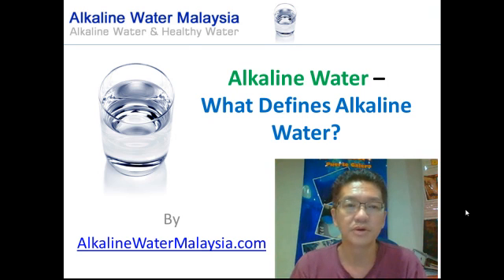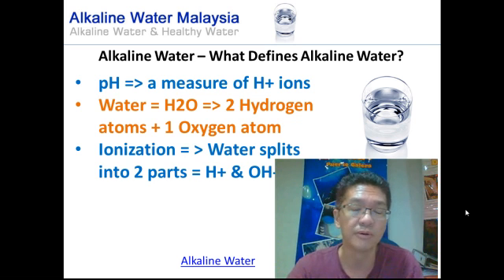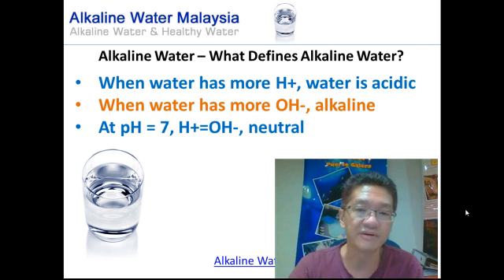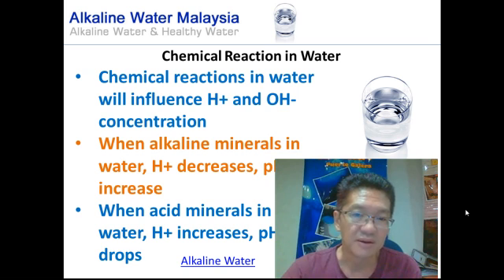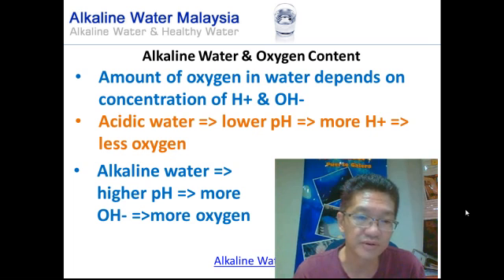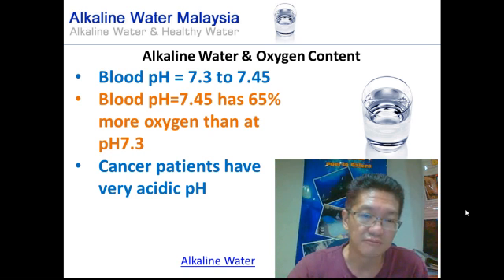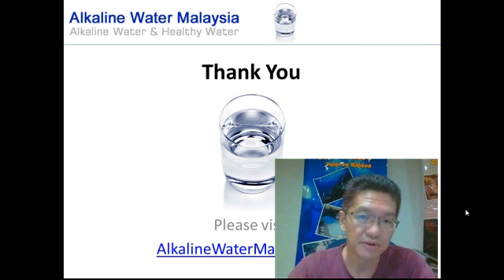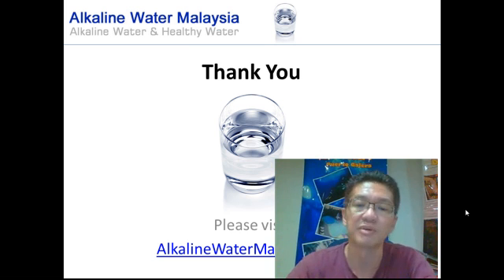Alkaline Water | What Defines Alkaline Water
Alkaline water is more than mere high pH water. It encompasses several aspects that characterizes the water as alkaline. The important features of alkaline water include ionization, chemical reaction and oxygen content. Understanding these aspects is crucial in knowing what alkaline water really is.